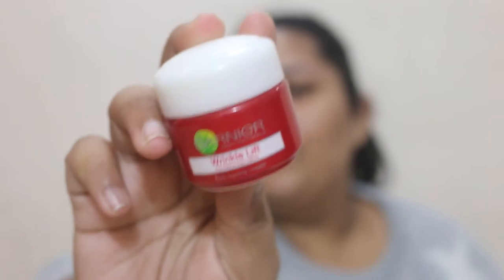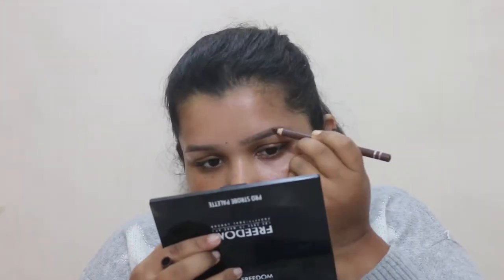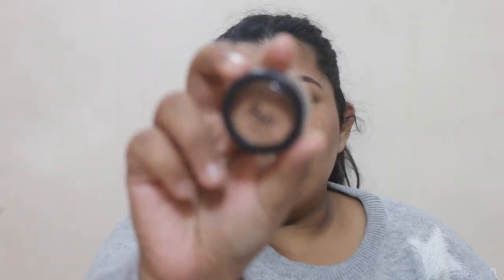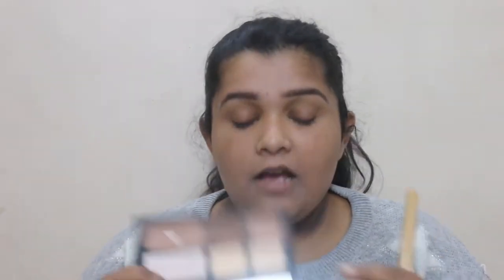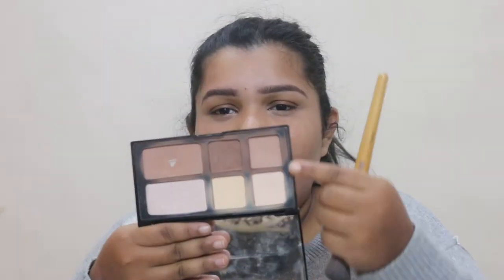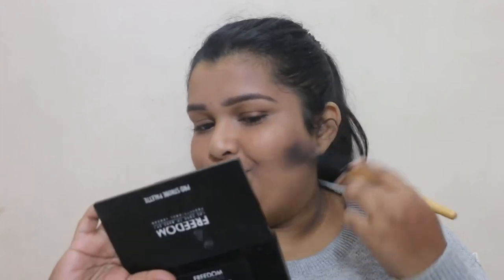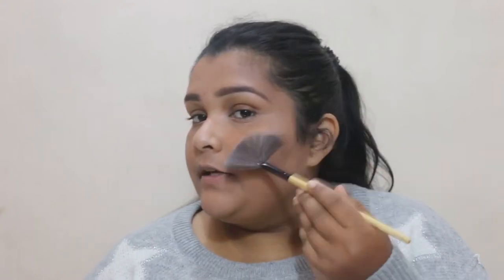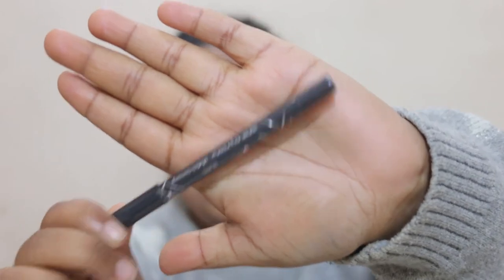My Everyday Makeup Routine for College 2017| Happy winter week | DAY 1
I AM SOO FREAKING EXCITED FOR THIS WEEK . I WILL BE UPLOADING EVERY SINGLE DAY OF THIS WEEK. I HOPE YOU ARE AS EXCITED AS I AM XOXO LOVE

PRODUCTS USED
Garnier winkle lift cream
Colorbar illuminating lotion
Miss Claire eebrow pencil - brown
lakme blur perfect primer
Bharat and Dorais - 06 sand light
Freedom pro strobe palette
Maybelline lash sensational mascara
Incolor gel pencil liner - Slate
Miss Claire lip cream - 55